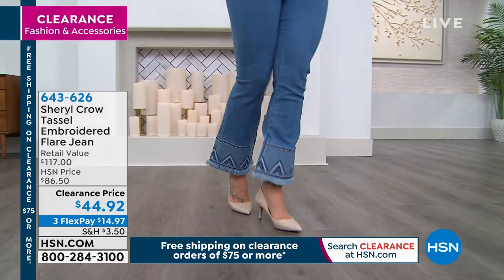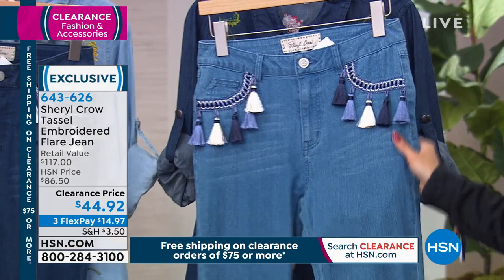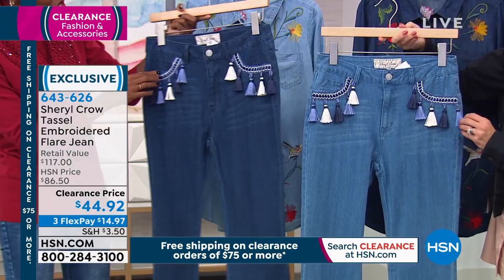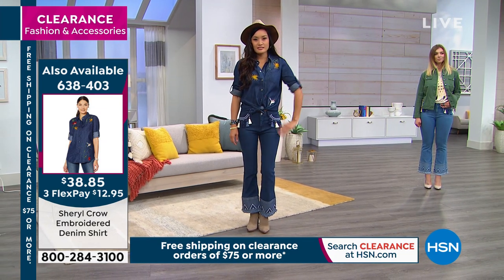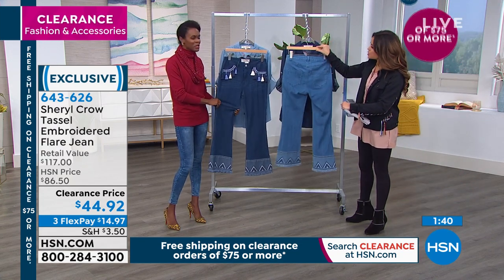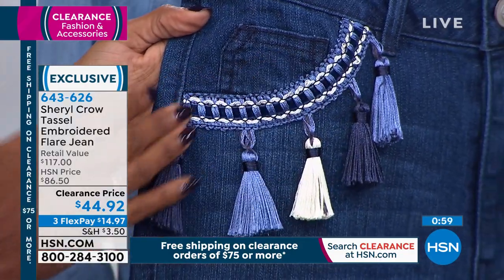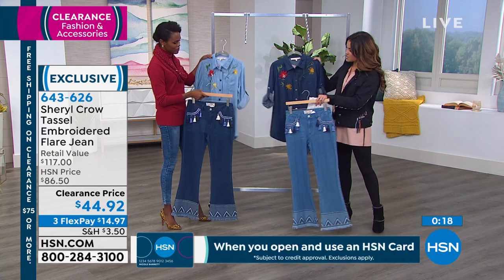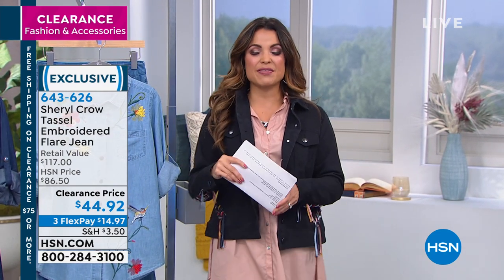Sheryl Crow Tassel Embroidered Flare Jean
Cheer up sleepy jeans! This embroidered denim features a tassel detail that make them a statement musthave denim.